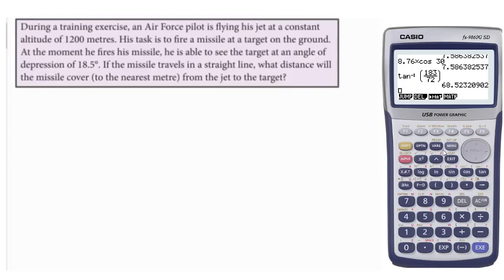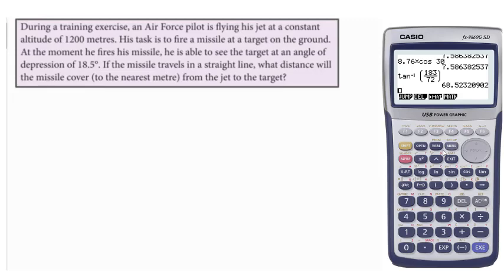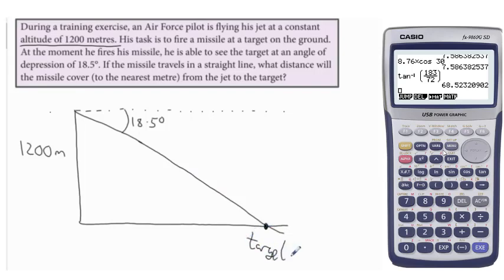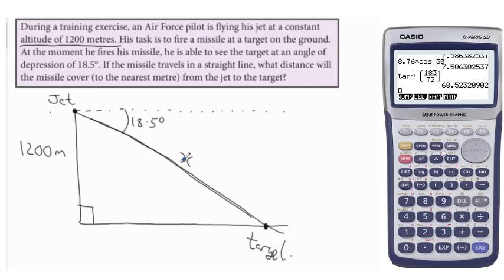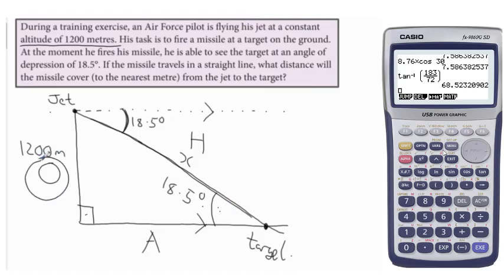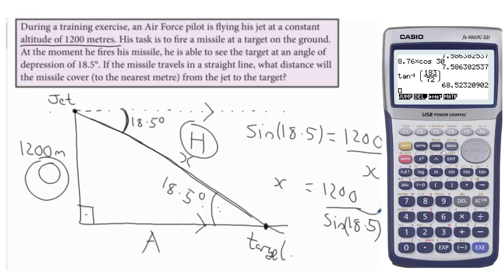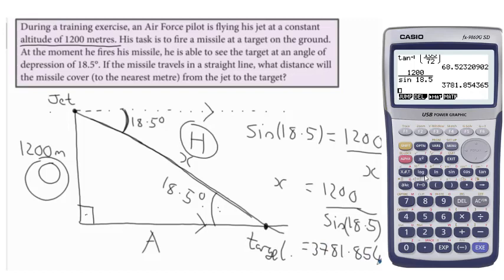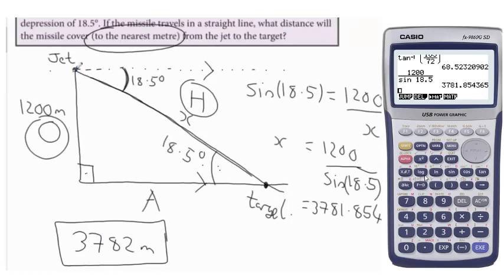Angle of depression example